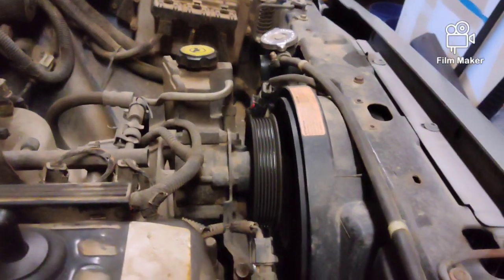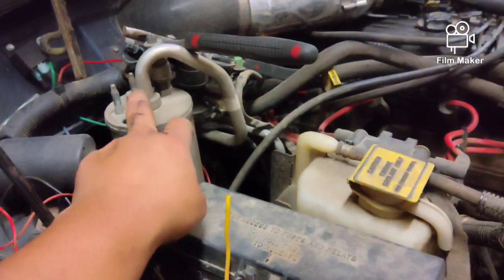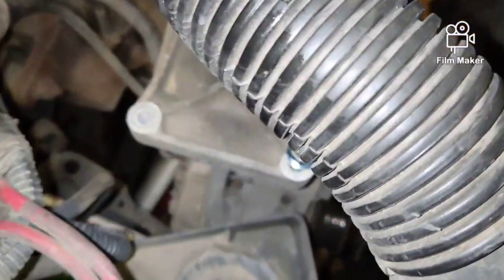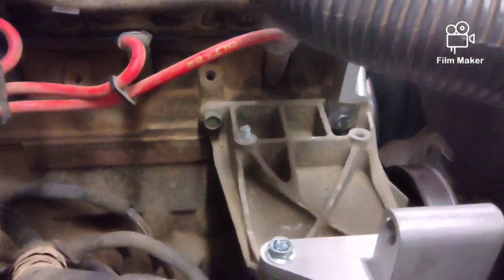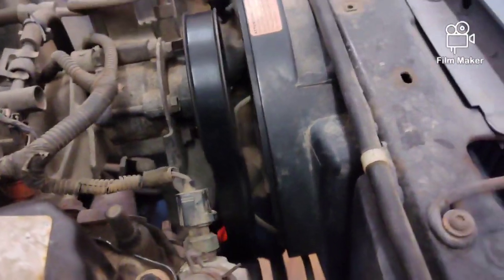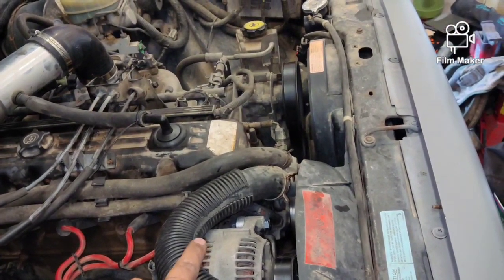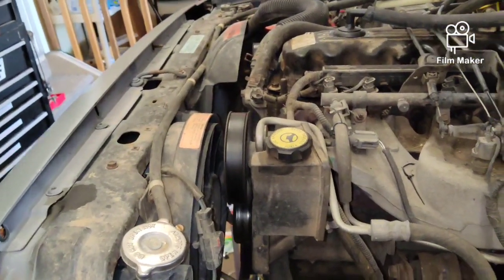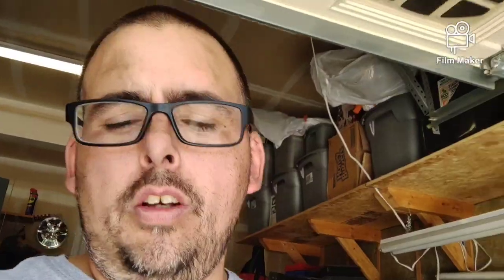Alternator Relocation on Project Gus Gus.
today we remove the AC compressor on project Gus Gus and relocated the alternator higher up